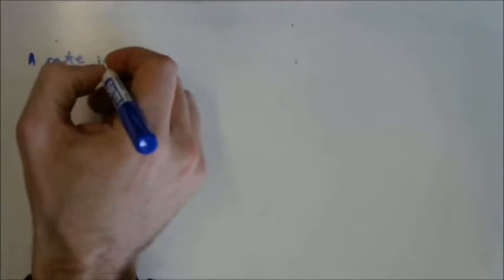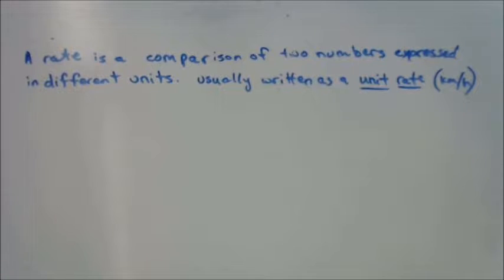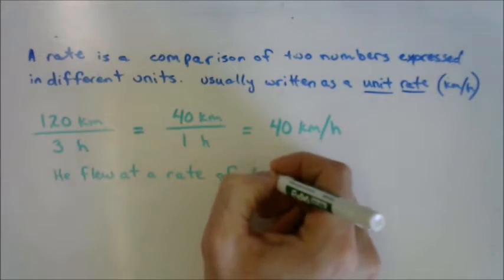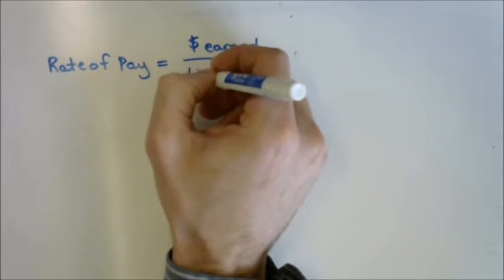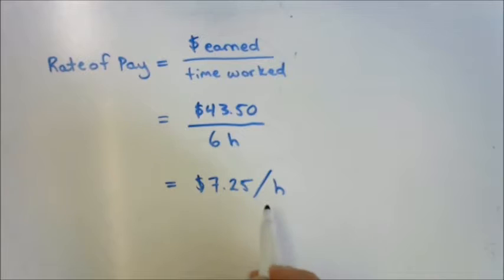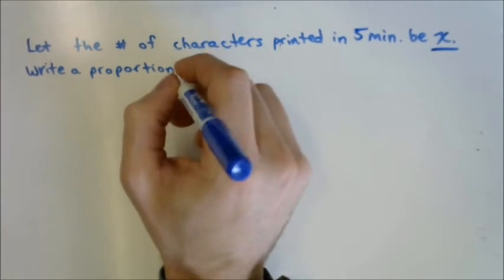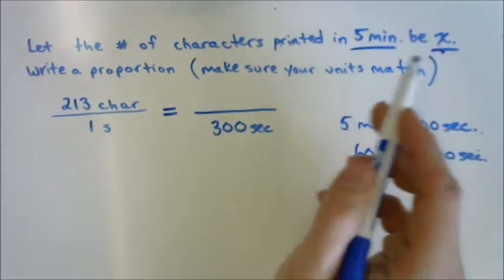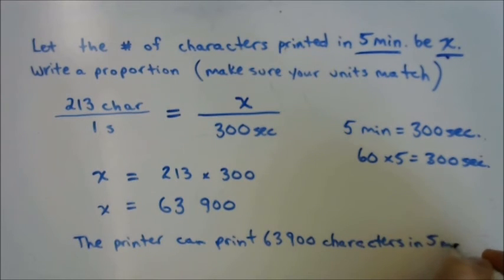1.14a - Rates and Unit Pricing